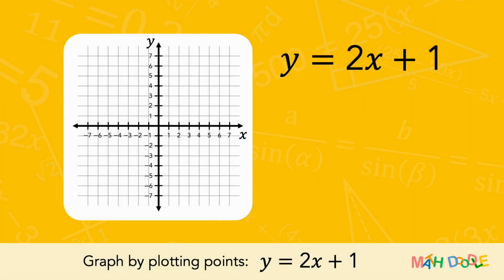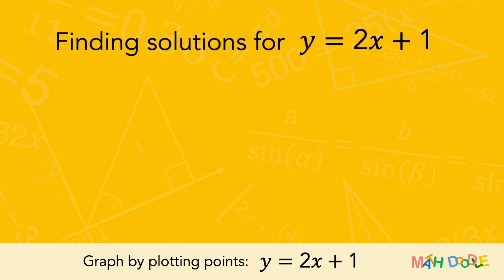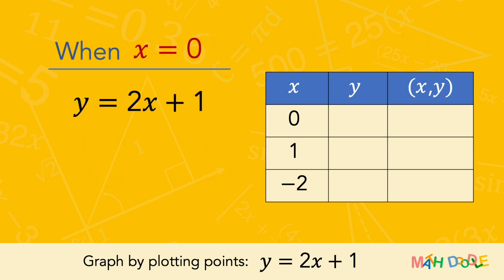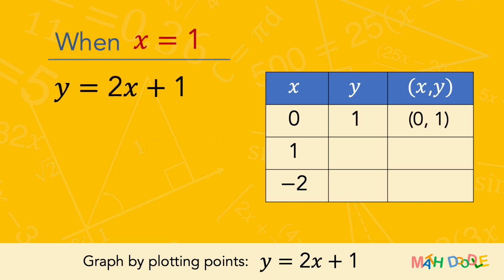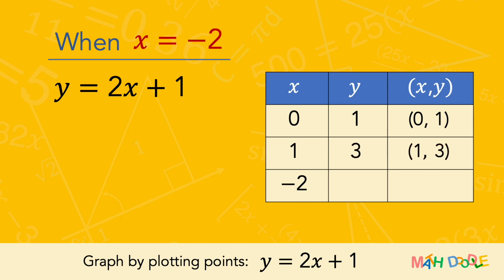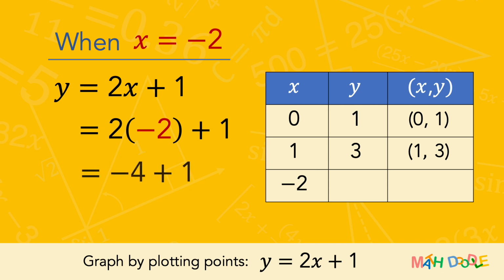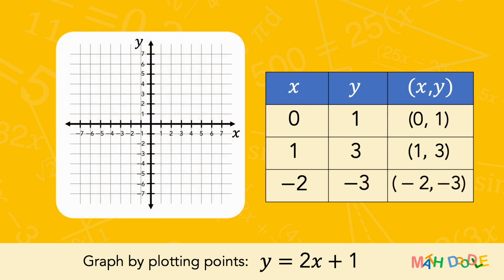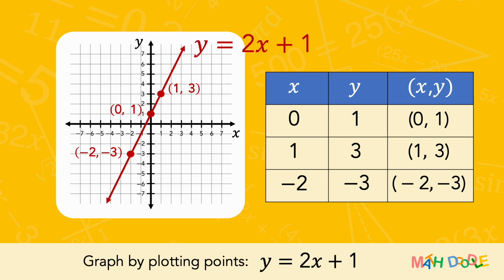[Bite-Size Guide] Graphing Linear Equation “𝑦 = 2𝑥 + 1” by Plotting Points | Step-by-Step Algebra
This video will guide you through [How to Graph Linear Equation “𝑦 = 2𝑥 + 1” by Plotting Points].

📌 How to Graph a Linear Equation by Plotting Points
✓ Step 1. Find three points whose coordinates are solutions to the equation.
  - Organize them in a table.
✓ Step 2. Plot the points in a rectangular coordinate system.
  - Check that the points line up.
  - If the points do not line up, carefully check your work.
✓ Step 3. Draw a line through the three points.
  - Extend the line to fill the grid.
  - Put arrows on both ends of the line.

✅ More BITE-SIZE VIDEOS on "Graphing Linear Equations by Plotting Points”

🌏 Translated titles:
Spanish: Graficar ecuaciones lineales trazando puntos
French: Représenter graphiquement des équations linéaires en traçant des points
German: Grafische Darstellung linearer Gleichungen durch Einzeichnen von Punkten
Portuguese: Representando graficamente equações lineares traçando pontos
Hindi: बिंदुओं को आलेखित करके रैखिक समीकरणों का रेखांकन करना
Filipino: Pag-graph ng mga Linear Equation sa pamamagitan ng paglalagay ng mga puntos
Indonesian: Membuat Grafik Persamaan Linier dengan memplot titik-titik
Japanese: 点をプロットして一次方程式をグラフ化する
Russian: Построение графика линейных уравнений путем нанесения точек
Vietnamese: Vẽ đồ thị phương trình tuyến tính bằng cách vẽ các điểm